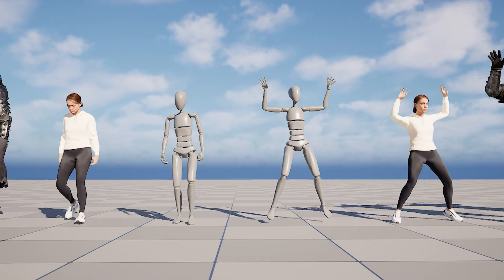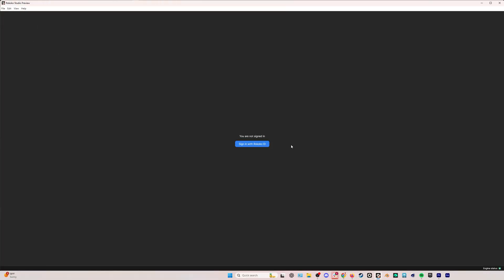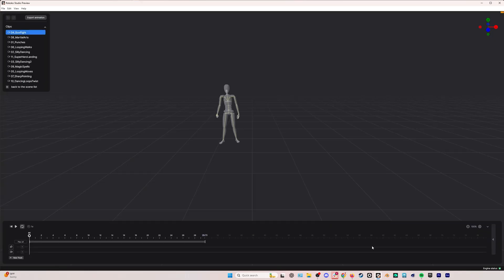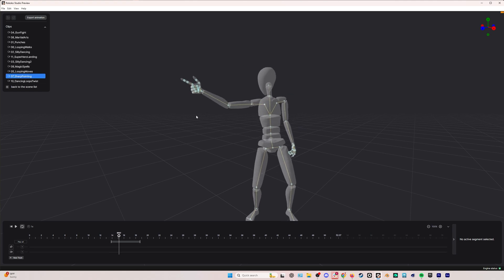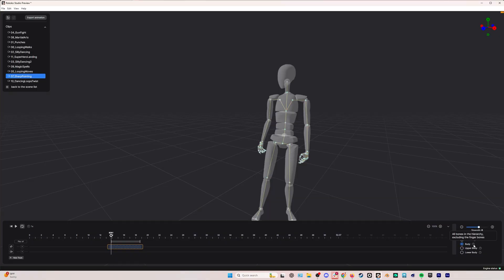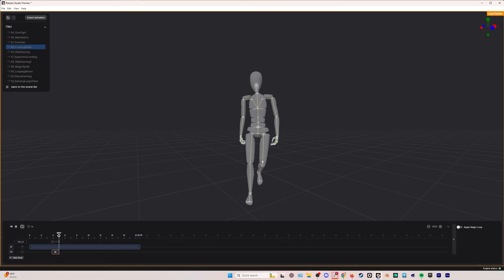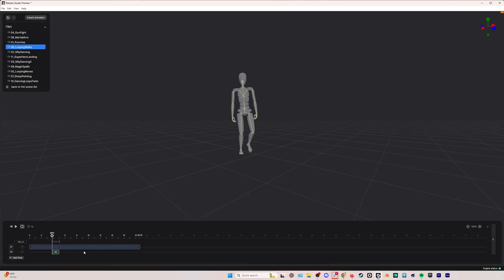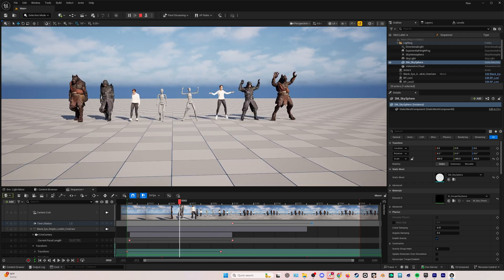NEW Mocap Smoothing with Rokoko Studio Preview | Rokoko Tutorial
Introducing Rokoko Studio Preview, a brand new tool for enhancing your Rokoko mocap - get up to speed with Sam in this workflow video!

Rokoko Studio Preview is a look into the future of Rokoko mocap. We're adding smoothing filters and the ability to create seamless loops - all seamlessly connected with your current scene files in Rokoko Studio.

0:00 - Intro
0:45 - How to Access Studio Preview
1:54 - Record and Prep your MOCAP
2:22 - Studio Preview UI Tour
3:49 - Open a CLEAN Scene
5:00 - Smoothing Workflow
10:37 - Making LOOPS
14:48 - FULL WORKFLOW RESULT